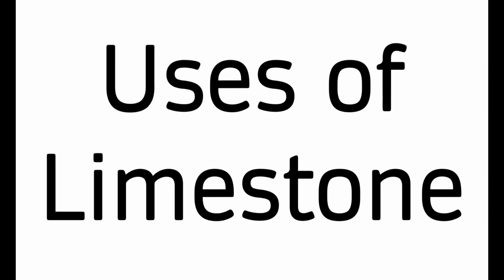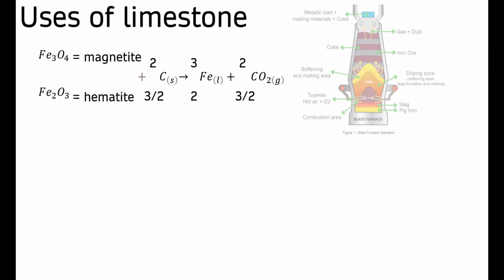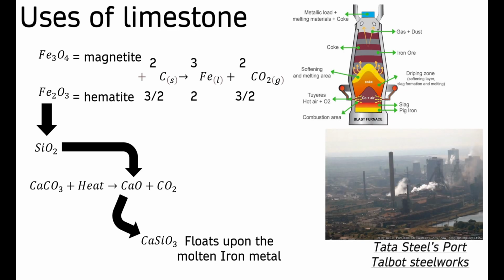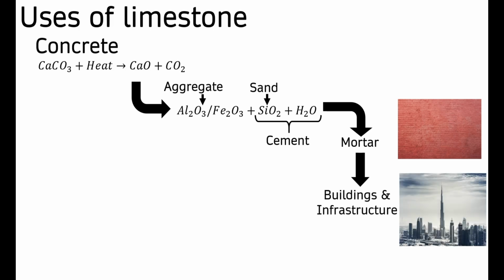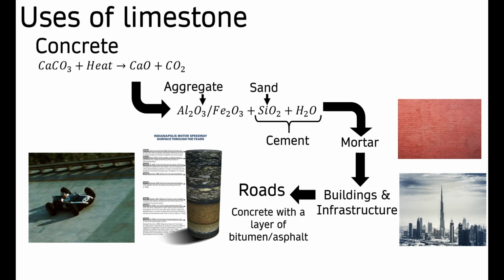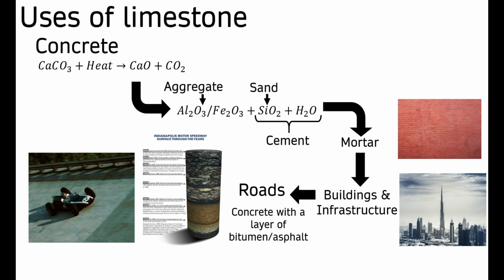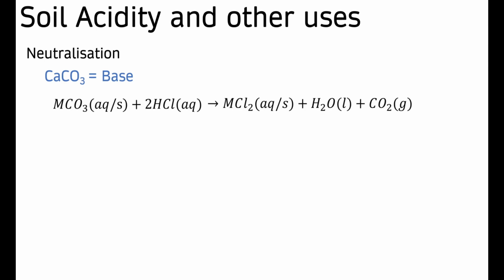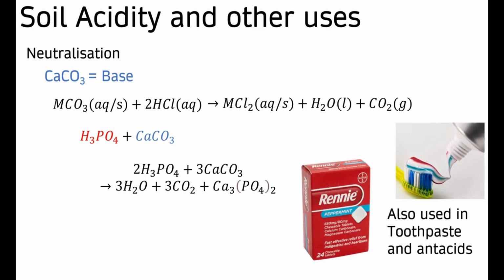Jack B 3